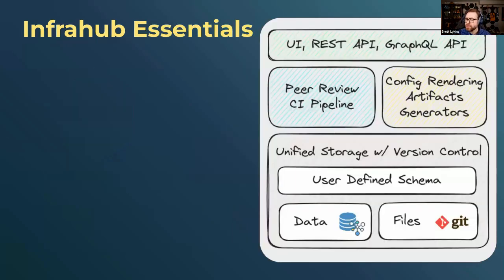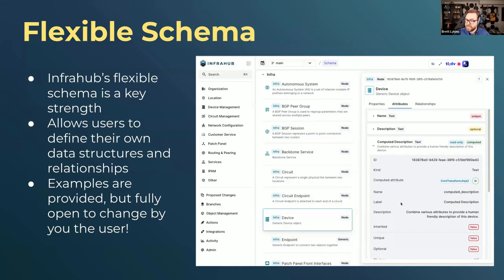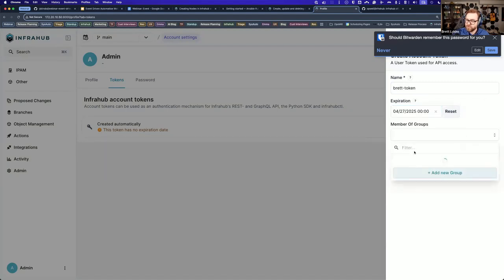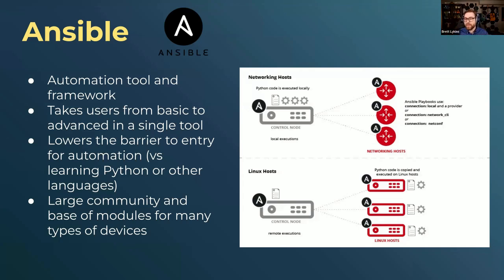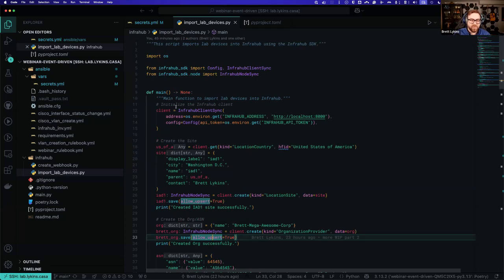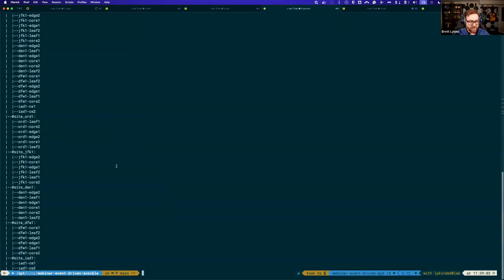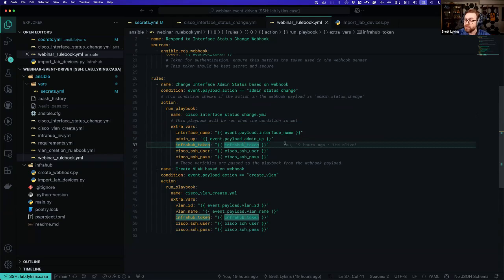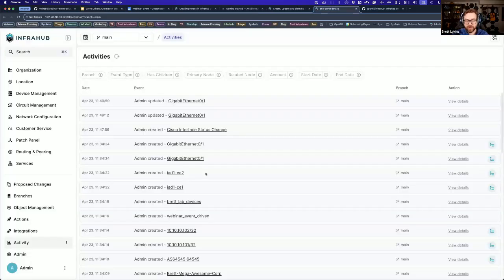Building Event-Driven Automation With Infrahub And Ansible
This webinar recording walks through a practical event-driven automation flow using Infrahub as the data backbone and Ansible as the execution engine.

We start from a clean Infrahub instance, load a demo schema and data, and then wire up a simple but real scenario: a provider maintenance window that toggles interface admin state on two routers.

Along the way, you’ll see how Infrahub’s flexible schema, version control, activity logs, and webhooks combine with Ansible Rulebook, playbooks, and dynamic inventory to create a clean, repeatable automation path.

02:16 What’s Infrahub
03:24 Unified storage and artifacts
05:25 Branching, peer review, and APIs
08:58 Flexible schema and library
11:46 Start the demo environment
14:54 Options to import data
17:27 Event-driven automation overview
21:41 Ansible for network changes
33:05 Dynamic inventory from Infrahub
37:01 Test the interface playbook
38:49 Rulebook and webhook listener
41:11 Webhook test triggers the playbook
43:11 Create an Infrahub webhook for interface updates
44:45 UI change triggers automation